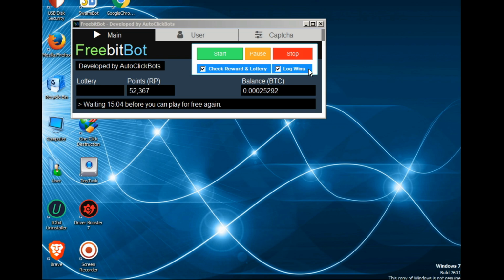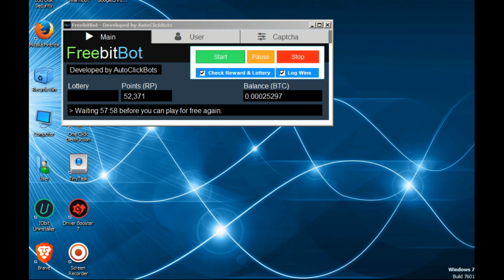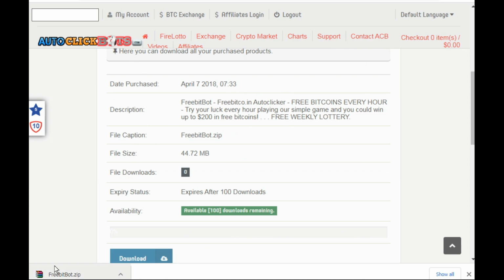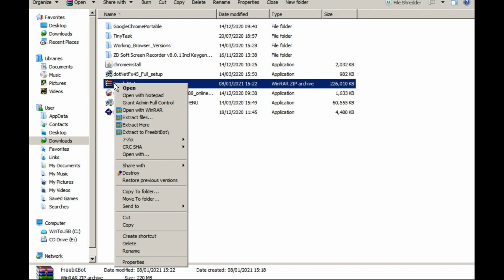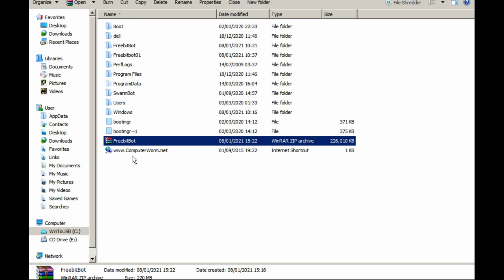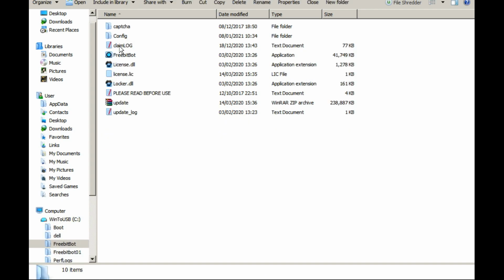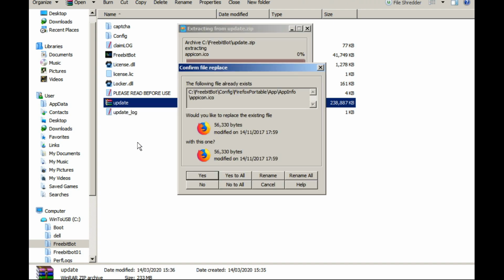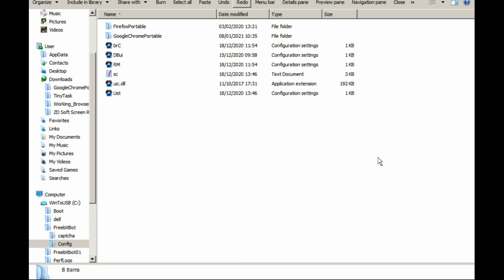Freebitco Bot Set Up Process and Troubleshooting 09/01 , Earn Free Crypto.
Hey all, So this is to help the many new users of this great piece of software setting up their bot and also for those few that have been having some issues getting it to function smoothly, thanks for watching.

Expiry Date : 1st July 2021

Crypto Options:-
BTC: 1Ffp9AdYgNU6RQkxi6X5cFGxSXULqB5Ni2
ETH: 0x175b65BEf5ce6a353D7EA0c8D1823D9B788599CE
BCH: qpr22c65ftn0086wewkdaplz5vedu0rmcy36qj3em3

Many Thanks.